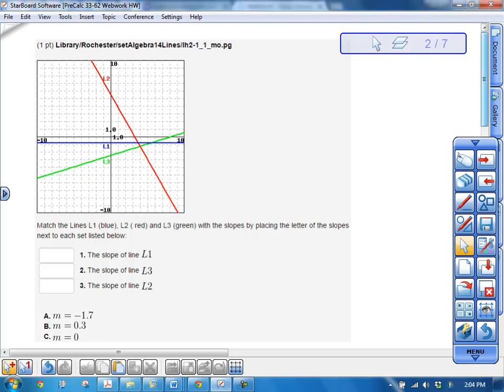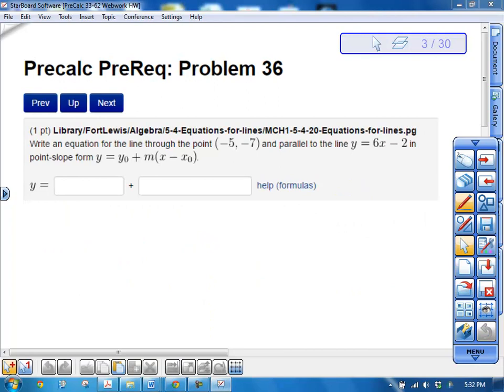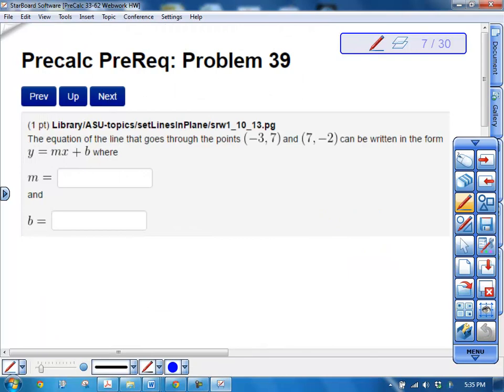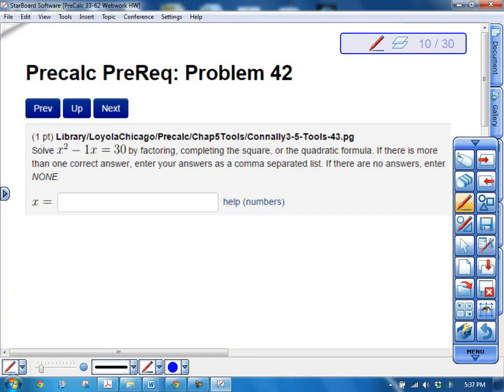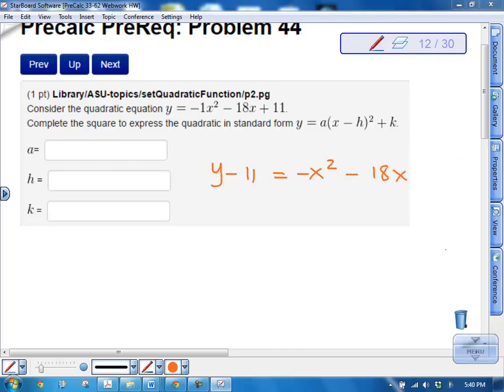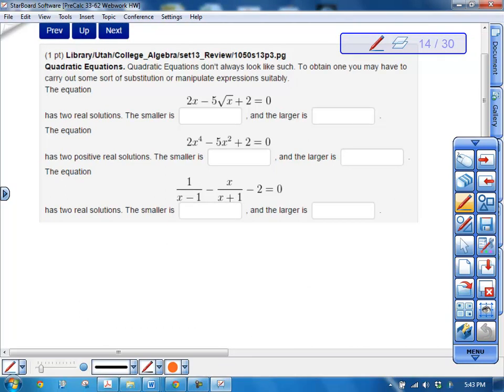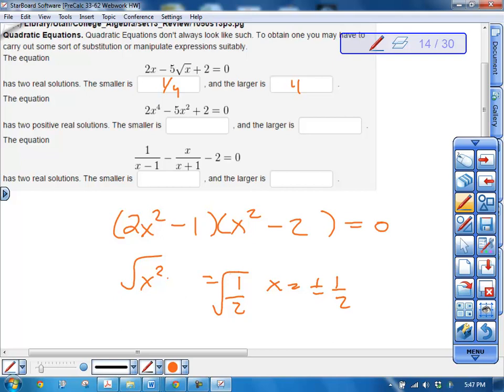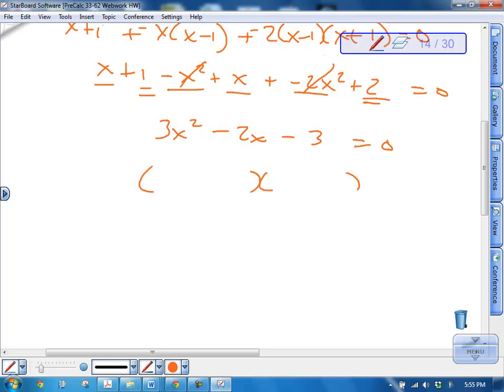PreCalc PreReq Webwork HW Help 4